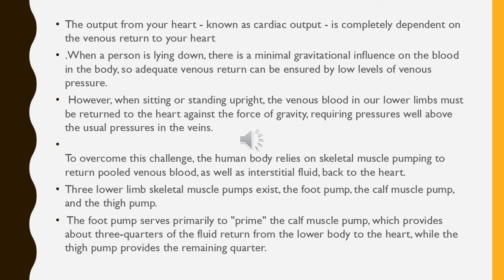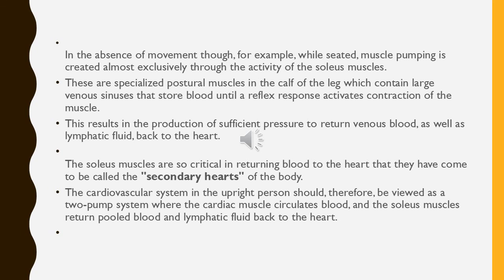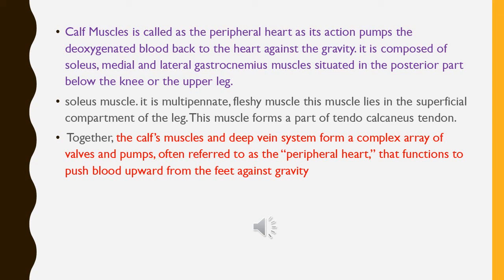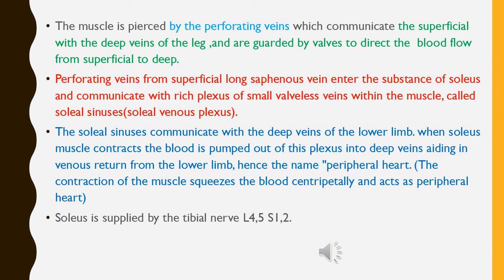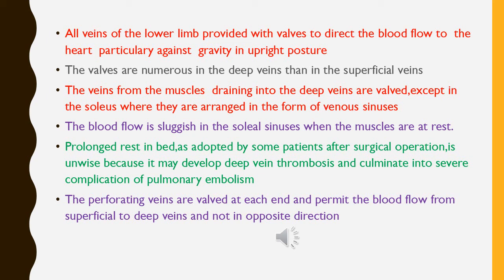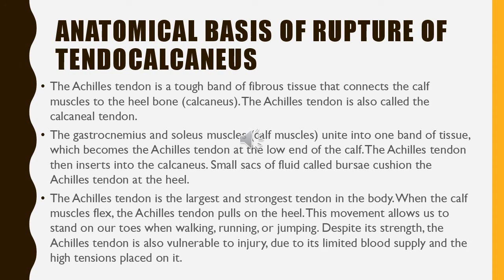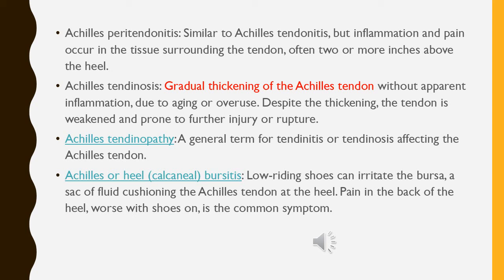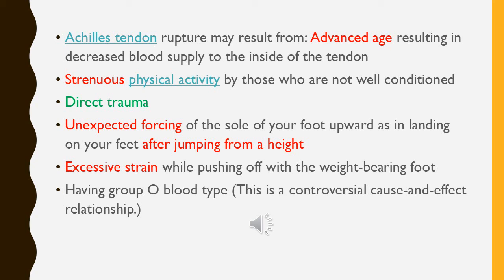CONCEPT OF PERIPHERAL HEART by Dr Akshara maam